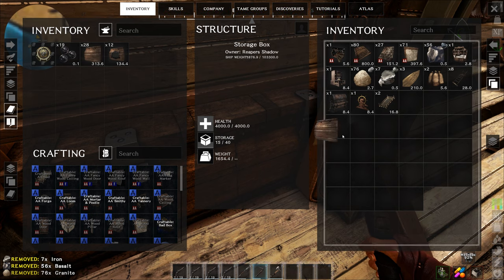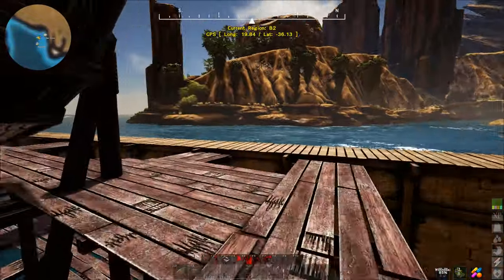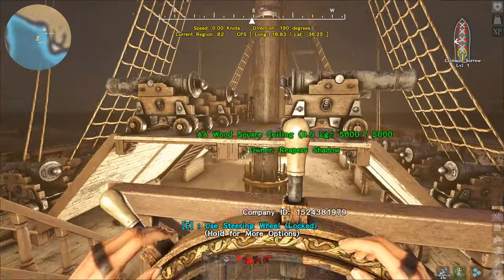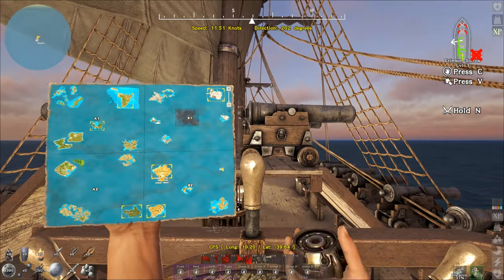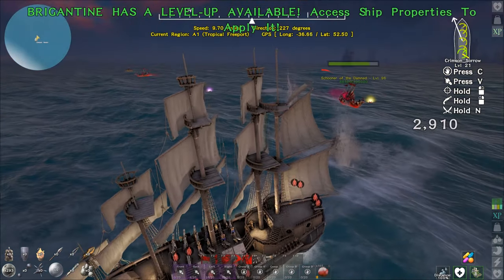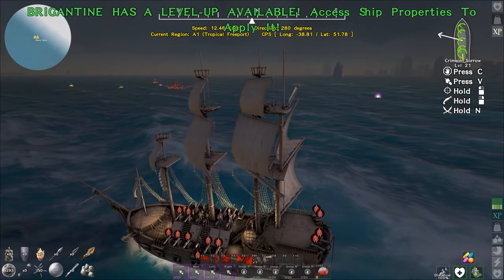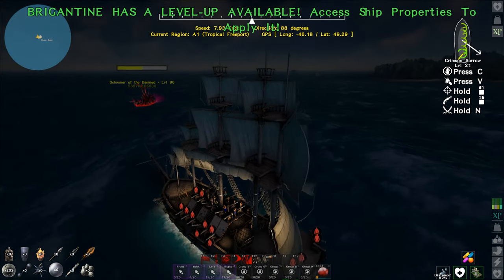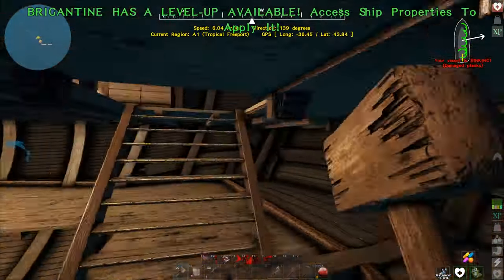Atlas Random Play New Ship gets Pummeled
I've started playing atlas again but this time theres a lil twist

StreamBeats - Rock - Wreck